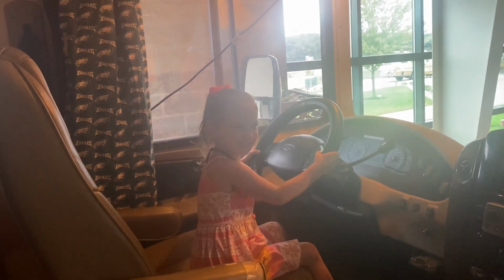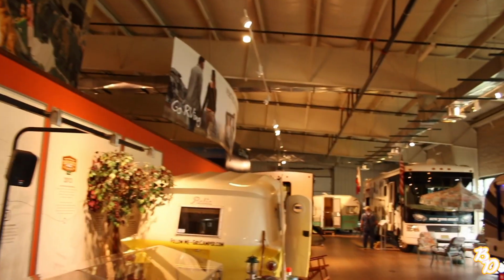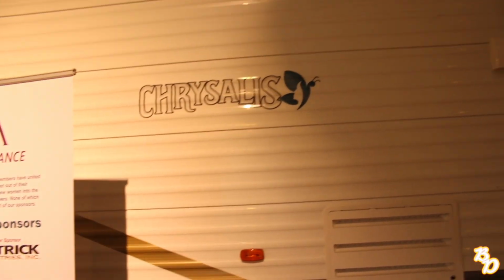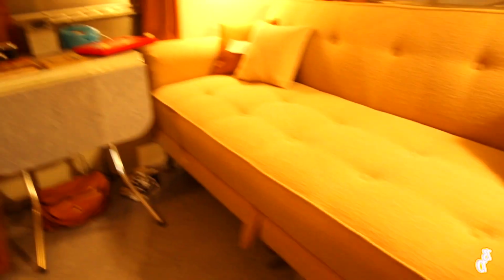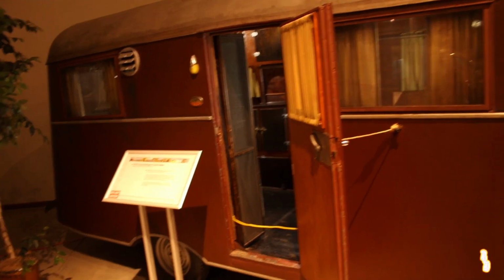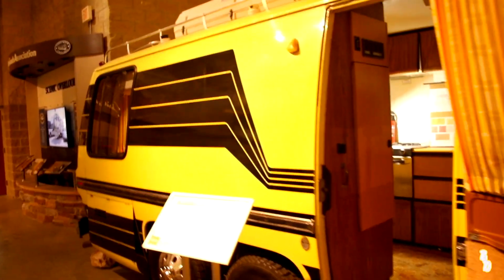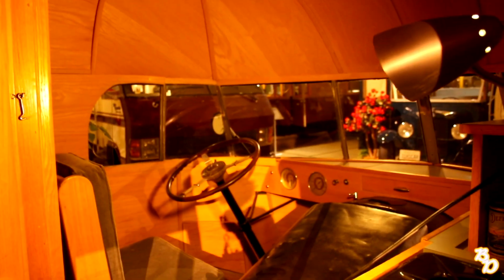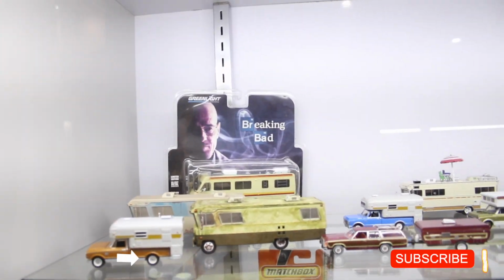RV/MH Hall Of Fame Museum - Elkhart, IN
Follow along as we visit the RV/MH Hall Of Fame Museum in Elkhart, IN!